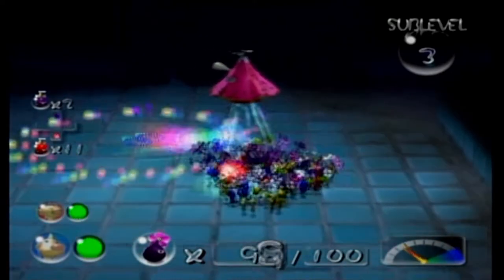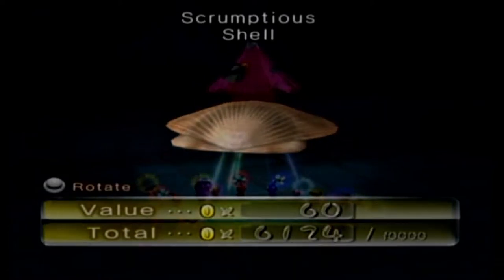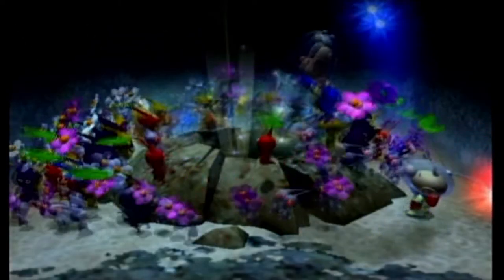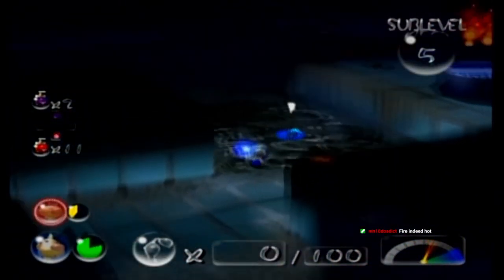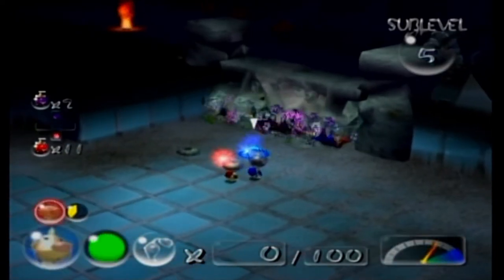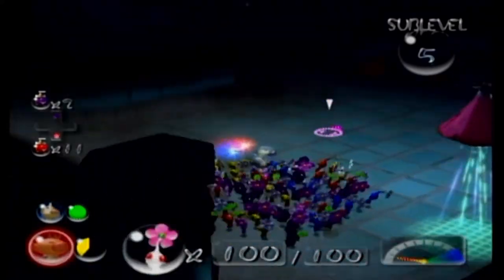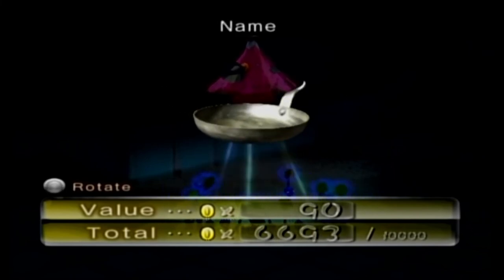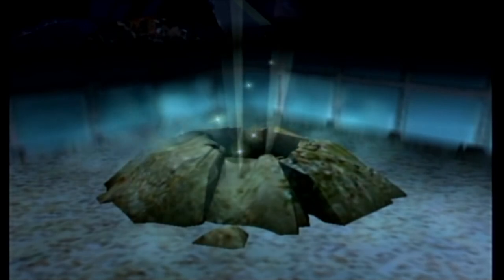Pikmin 2 (No Deaths) Streams Part 12: TRAGEDY IN THE SHOWER ROOM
Well, the Shower Room is a little bit tougher than I remember...